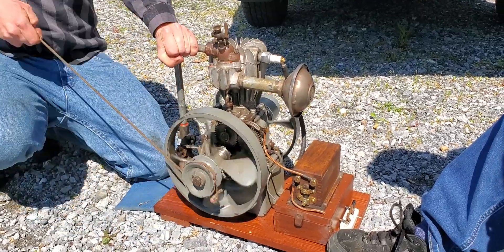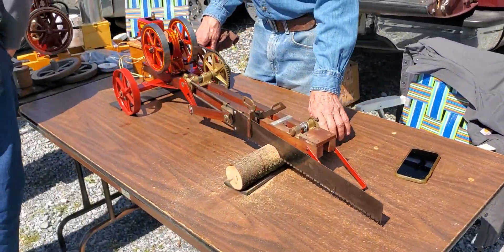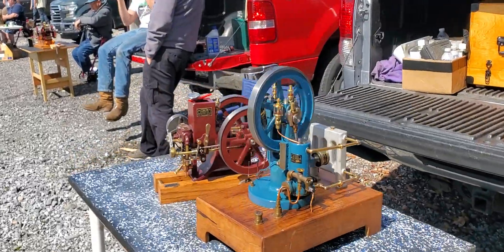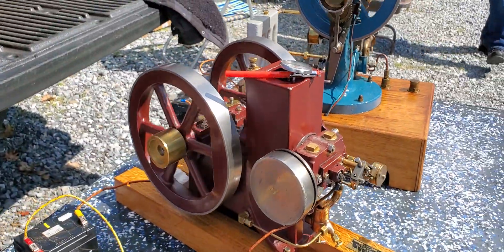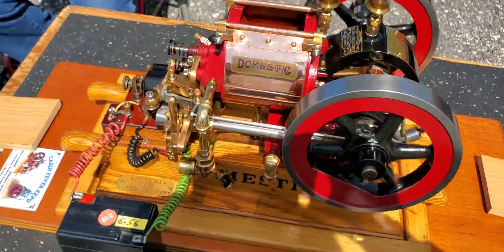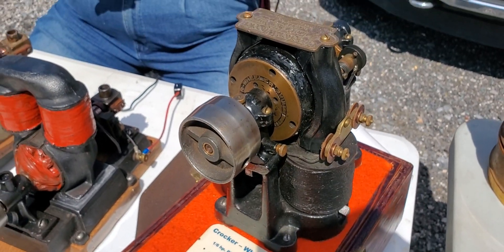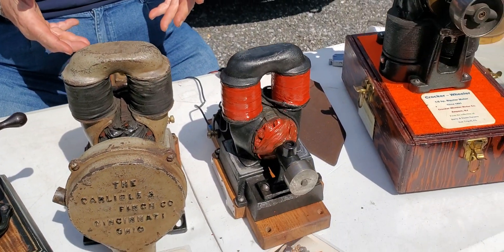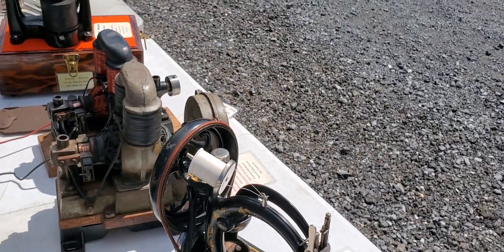Smaller Hit and Miss Engines look around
Walking around some Display Hit and Miss smaller engines and some of the owners talking about the Engines